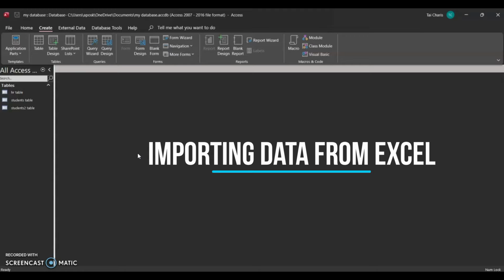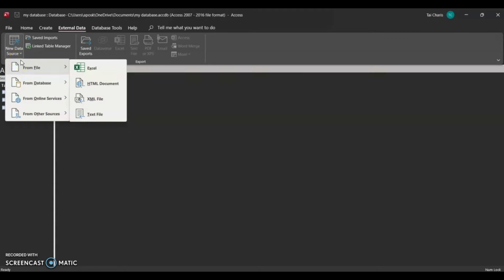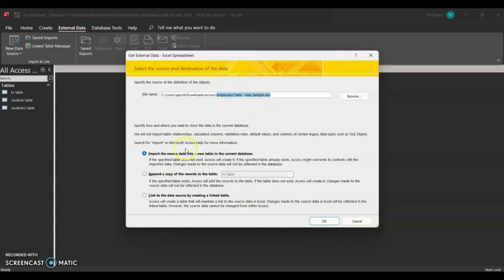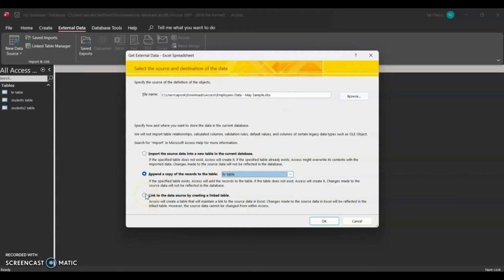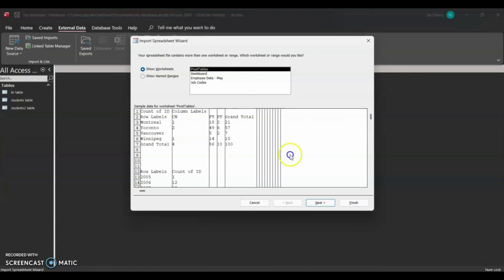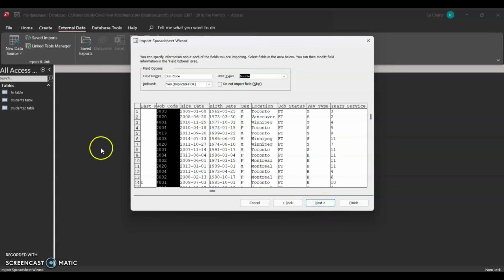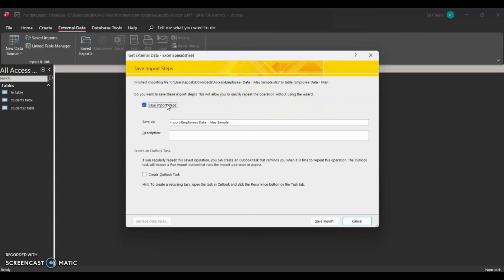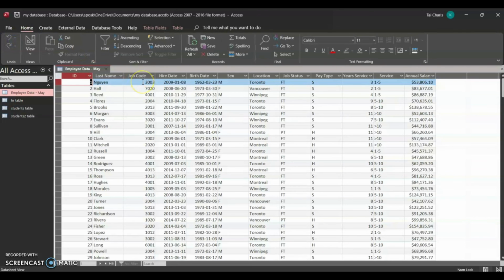Importing Microsoft Excel data into Microsoft Access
Importing Microsoft Excel data into Microsoft Access @Datai Intelligence